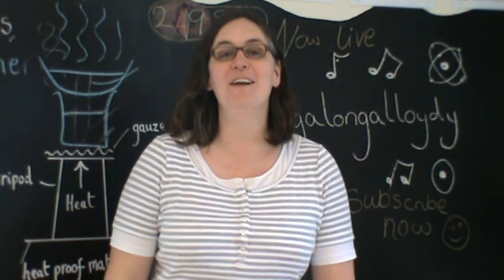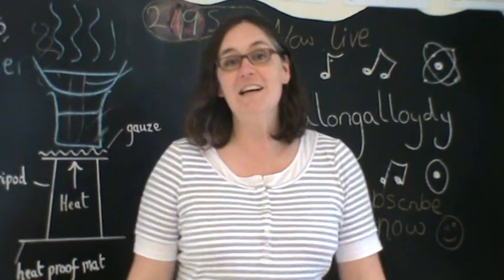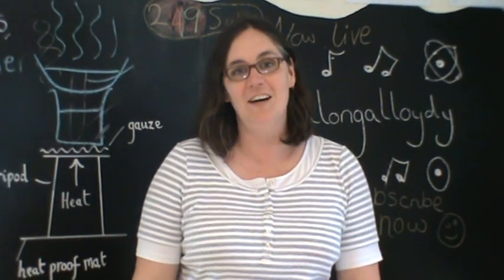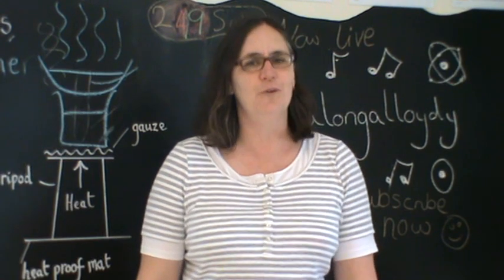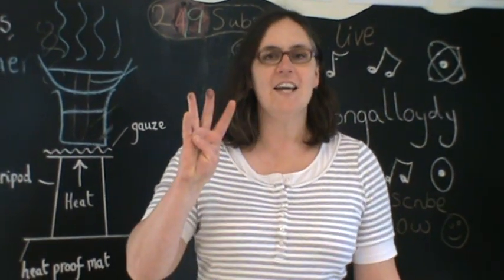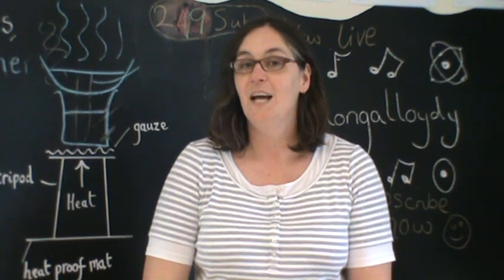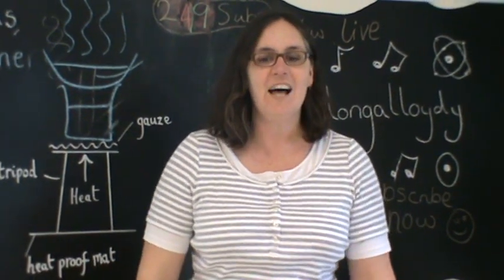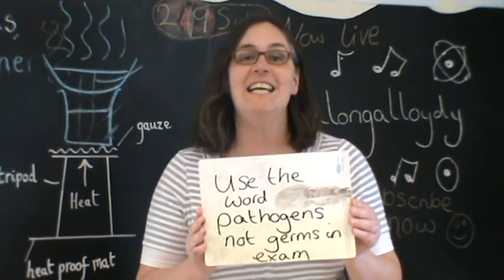Blood song to stitches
Learn about the 4 parts of the blood by singing along to this parody of  stitches.  Filmed a few weeks ago.

Lyrics:
4 parts make up the blood you know.
Fragments called platelets clot so it don't flow.
The white blood cells prevent disease
by engulfing germs or make antibodies.
red blood cells contain haemoglobin,
carry O2 to respiring cells.
The plasma is the liquid transporter.
It takes urea to the kidneys
to be lost when we go for wee wees.
It also carries dissolved glucose
from your gut to your toes.
Cells make waste CO2
that travels in plasma to lungs 2.
It was made by respiration,
to lungs for exhalation.